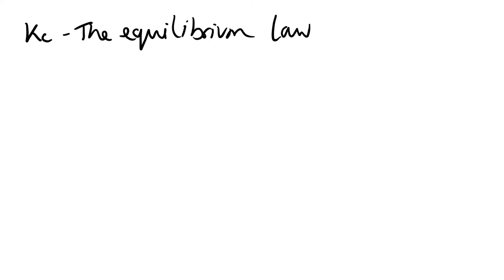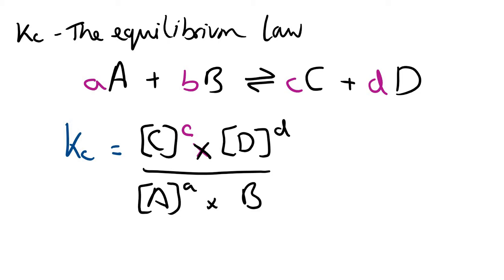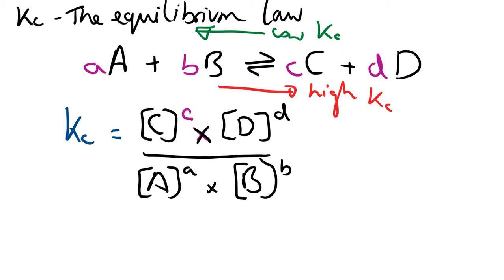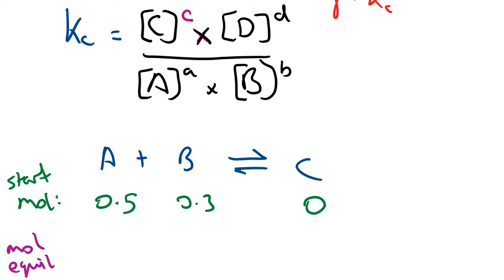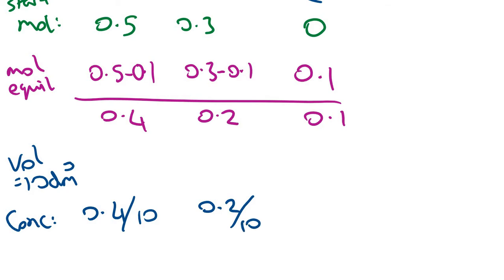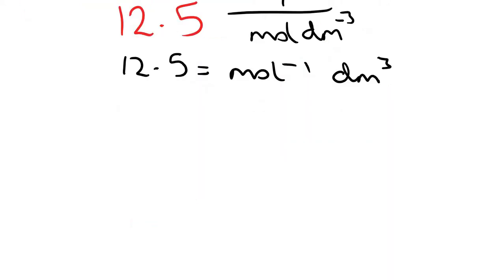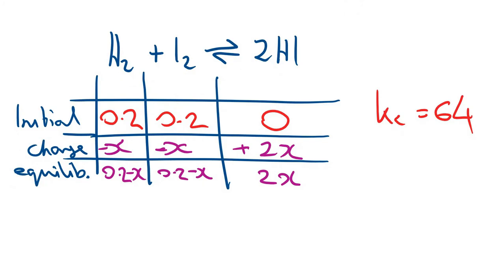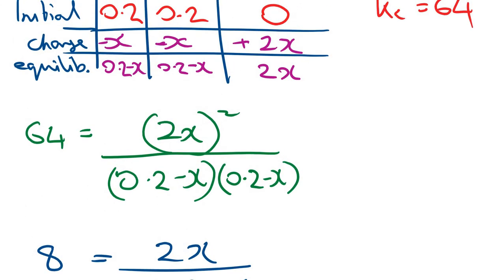Kc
A look at the equilibrium constant Kc, including some examples of how to answer some calculations questions.